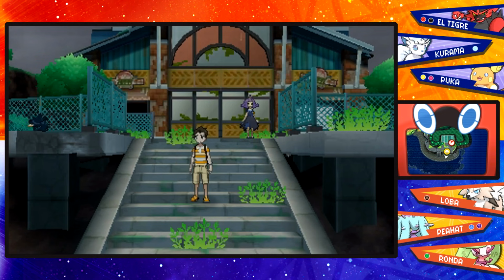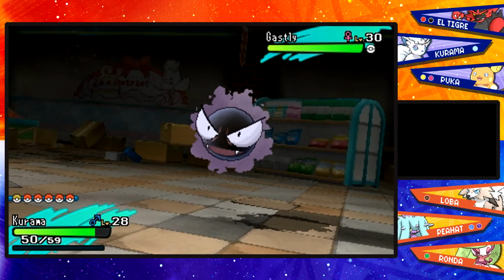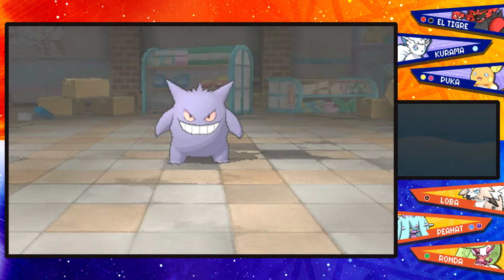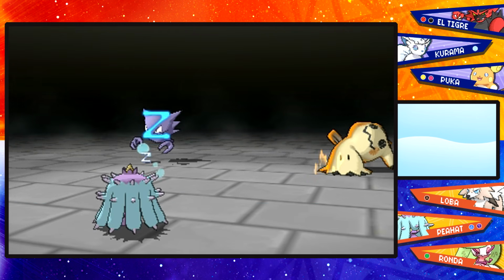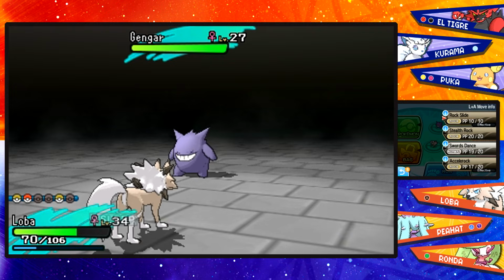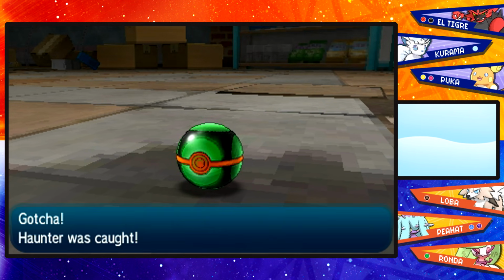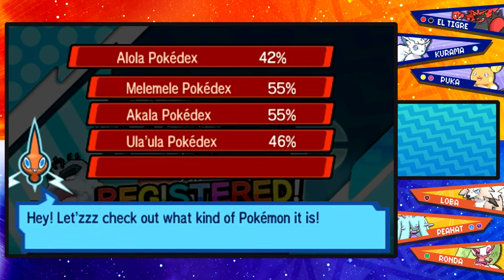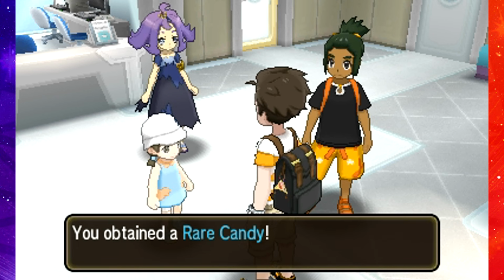Pokémon Sun and Moon - Episode 30 | Captain Acerola's Trial!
We head into the Abandoned Thrifty Megamart to take on the spooky Trial of Captain Acerola!